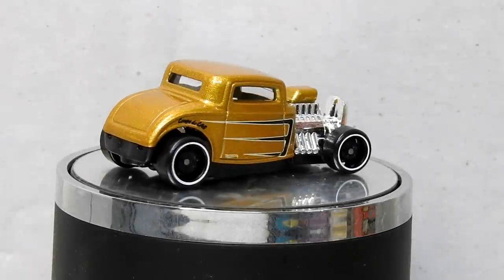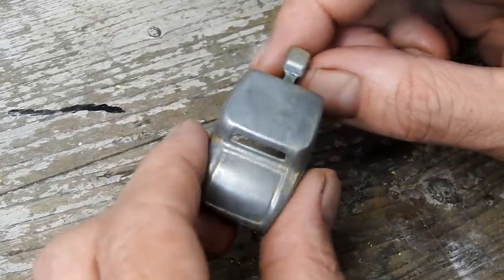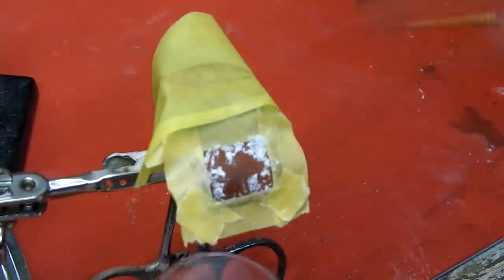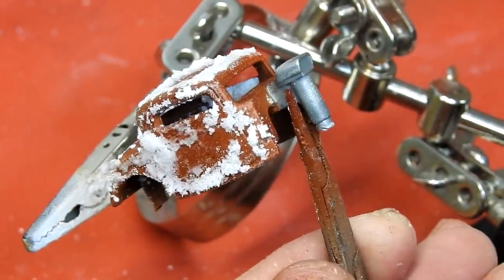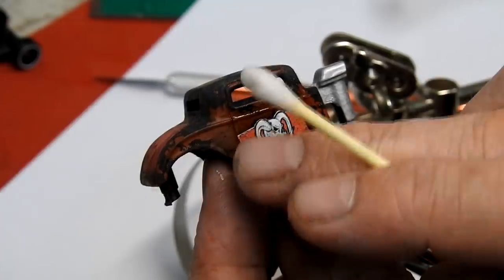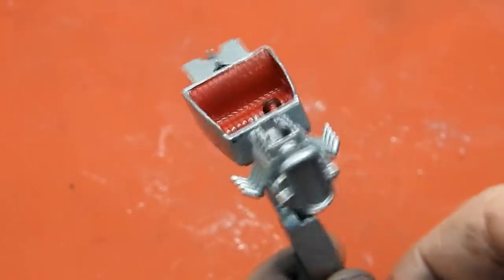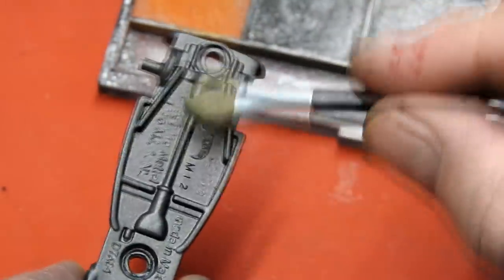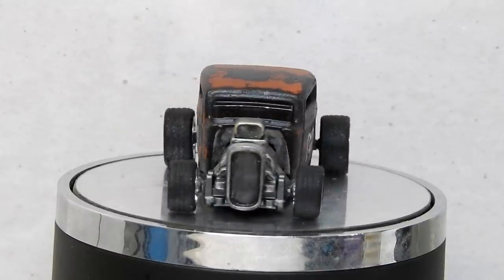Hot Wheels 32 Ford Ratrod Custom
In this video I show you how to do a cool ratrod style custom on a Hot Wheel 32 Ford Coupe Hot Rod.
Diecast Disasters
P.O.Box 162
Kaiapoi 7644
New Zealand